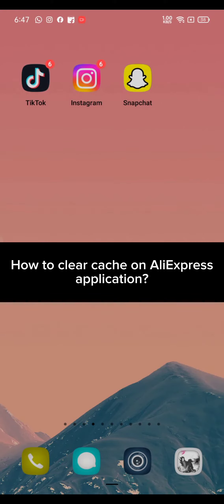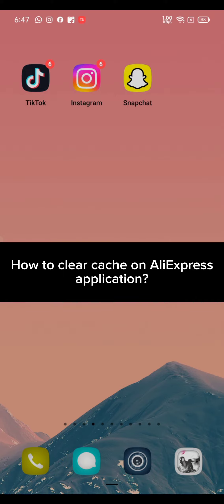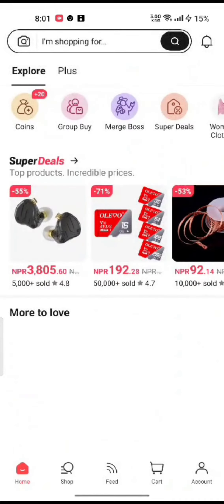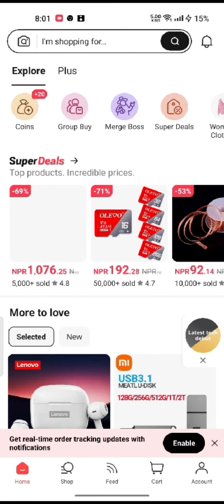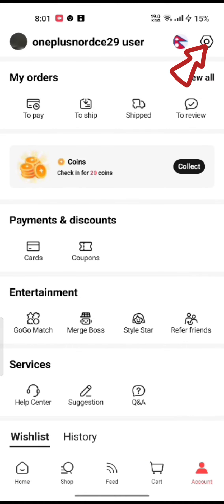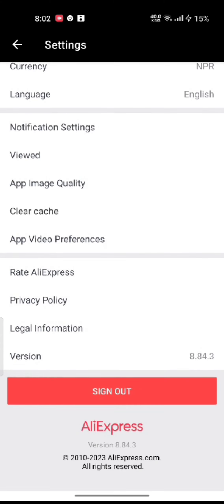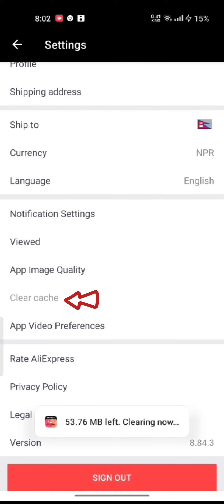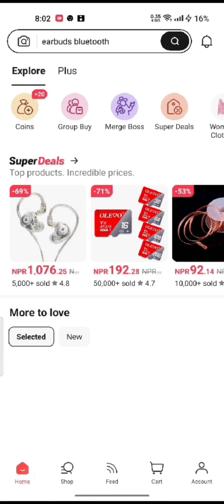How To Clear Cache on AliExpress 2024?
Maximize the performance of your AliExpress app by learning how to clear the cache. In this tutorial, we'll guide you through the simple steps to ensure a smoother and more efficient shopping experience. Watch now and optimize your AliExpress app for seamless browsing and faster loading times.